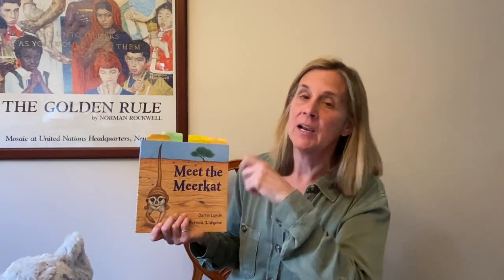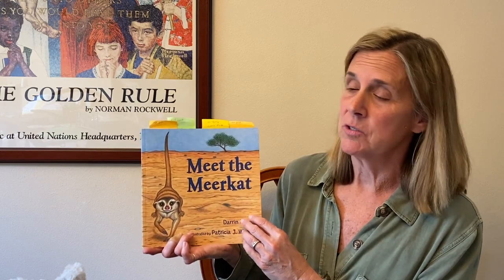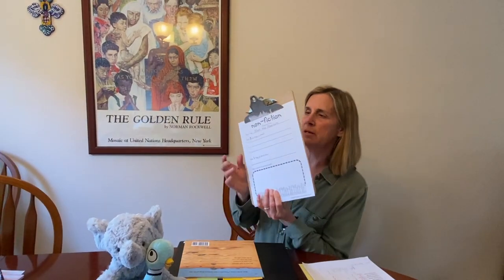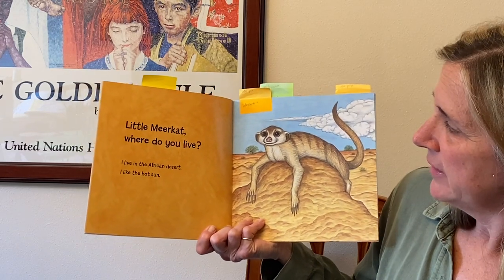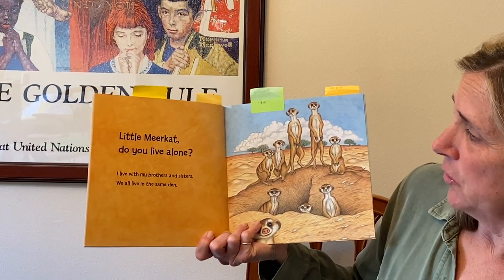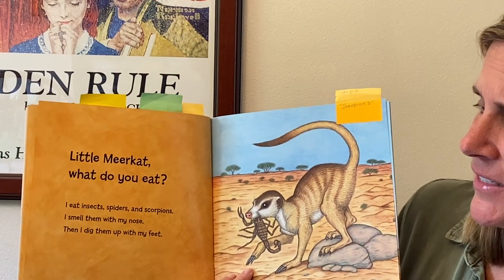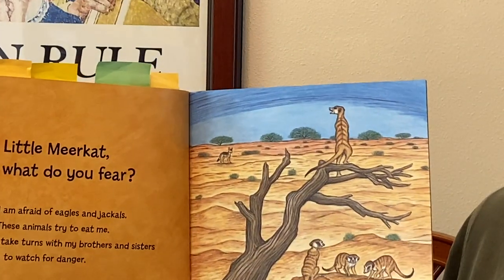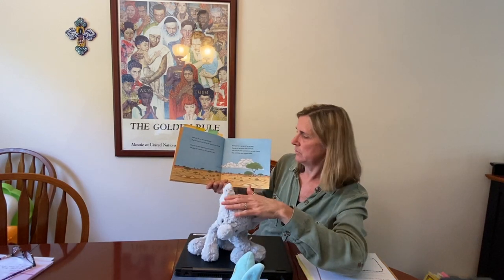Meet the Meerkats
Ms. Nettesheim reads a nonfiction book:  Meet the Meerkats